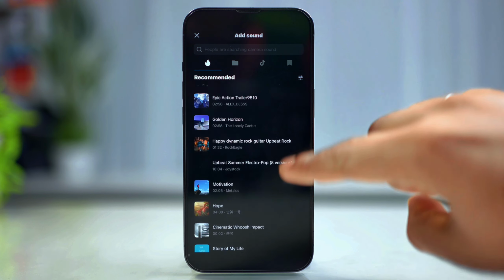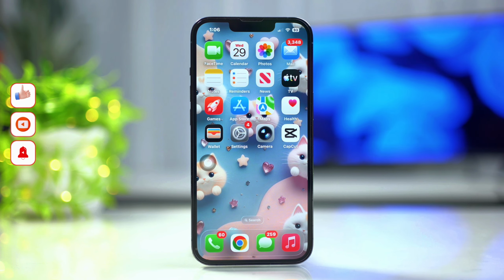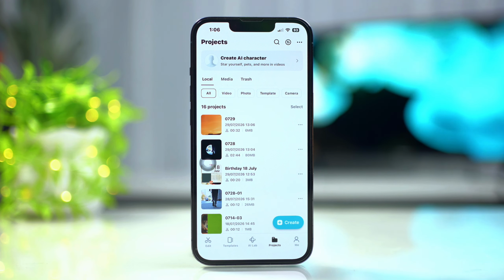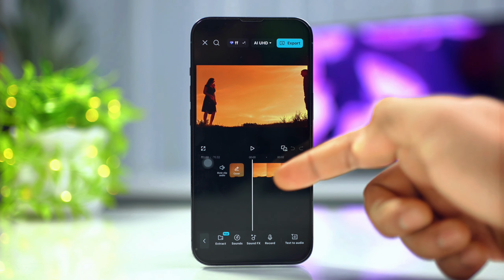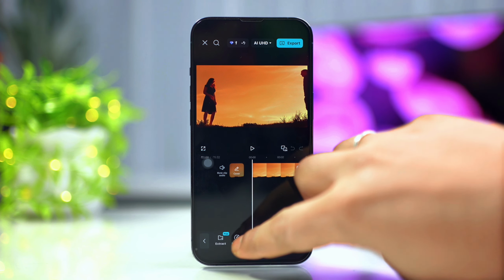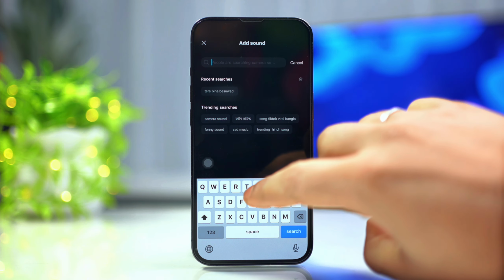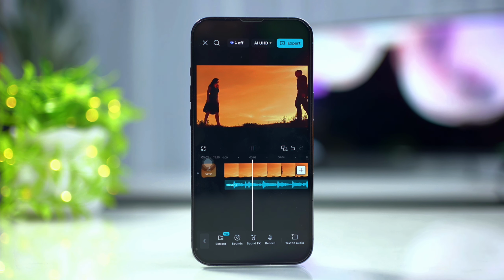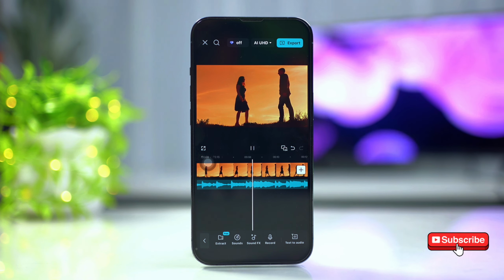How to USE Trending Songs in Capcut on iPhone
Learn how to find trending songs on CapCut for your iPhone projects. This guide shows you exactly how to add music to your video clips quickly.

Finding the right audio is essential for making your content stand out. This tutorial covers the exact steps to navigate the CapCut app, select your video, and access the music library to find trending songs on CapCut that fit your editing style. If you are struggling to locate popular audio tracks for your latest project, this walk-through will streamline your workflow.

Whether you are a beginner or just need a refresher, this video demonstrates the specific buttons to tap to add music to CapCut projects efficiently. By mastering these simple audio editing tools, you can ensure your videos feature the latest viral sounds. Use these steps to find trending audio and improve your editing speed on your iPhone today.